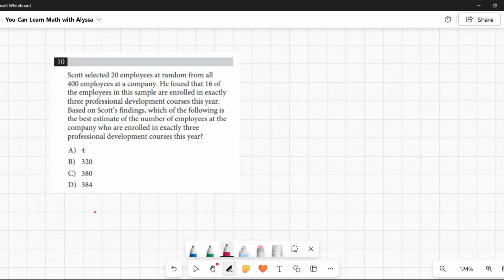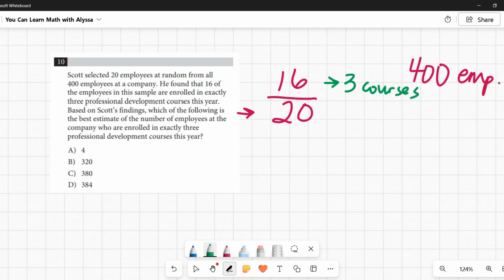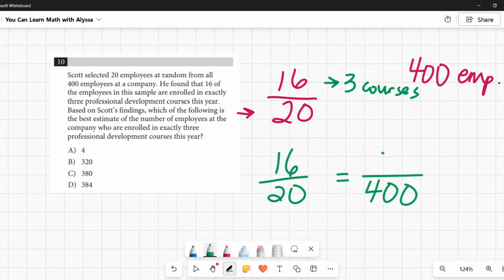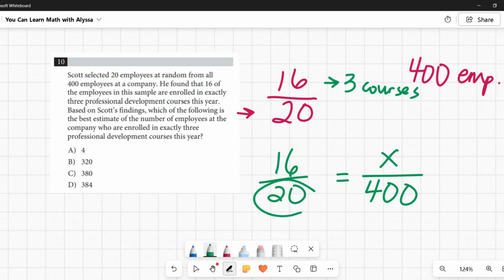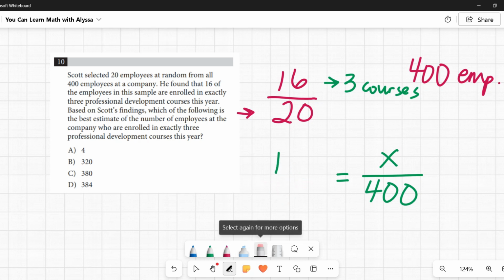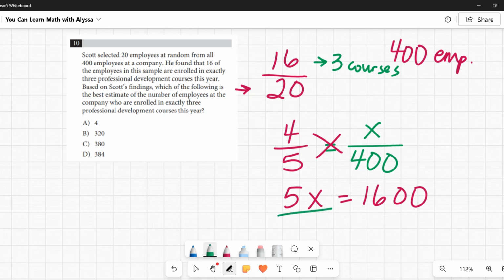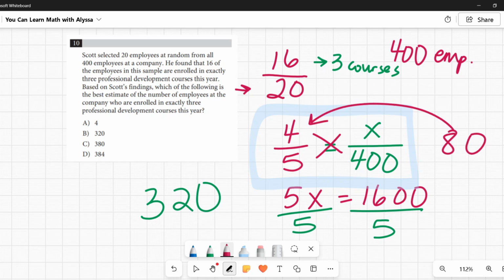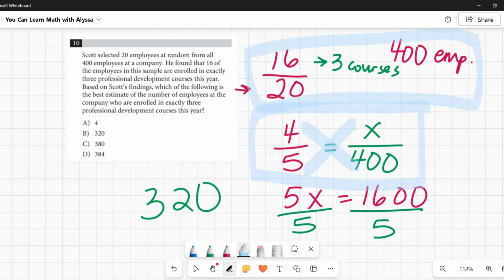Question 10 in SAT Digital Practice Test #5, MATH Section 2 Module 1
This video explains the answer to Question 10 from the SAT Digital Practice Test 5 Section 2 Module 1 Math portion. The question is Scott selected 20 employees at random from all 400 employees at a company. He found that 16 of the employees in this sample are enrolled in exactly three professional development courses this year. Based on Scott’s findings, which of the following is the best estimate of the number of employees at the company who are enrolled in exactly three professional development courses this year?  This question involves statistics, statistical samples, extrapolating a larger number from a sample. Calculators ARE allowed on this section. This practice test is provided for free by the College Board.  This video will show you how to do this problem and the logic behind it.